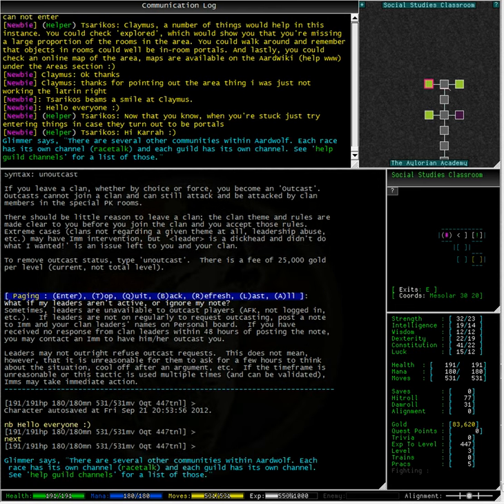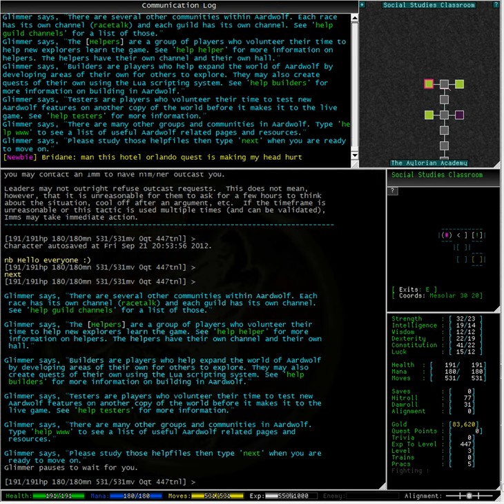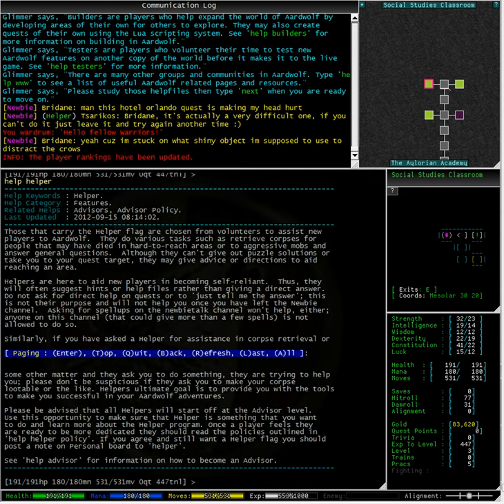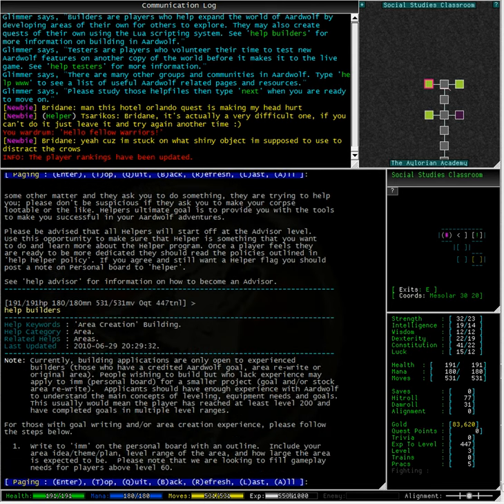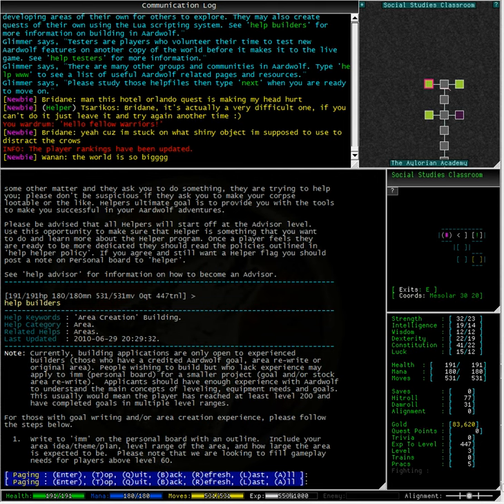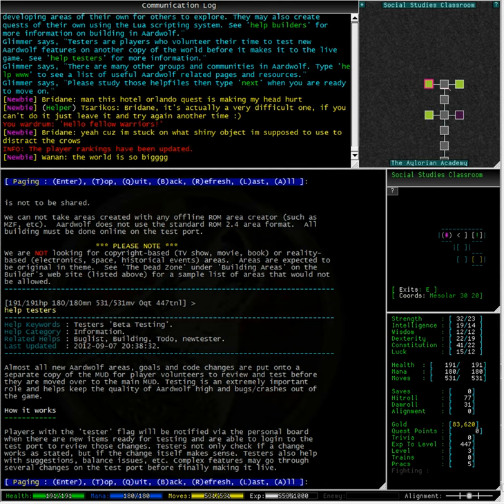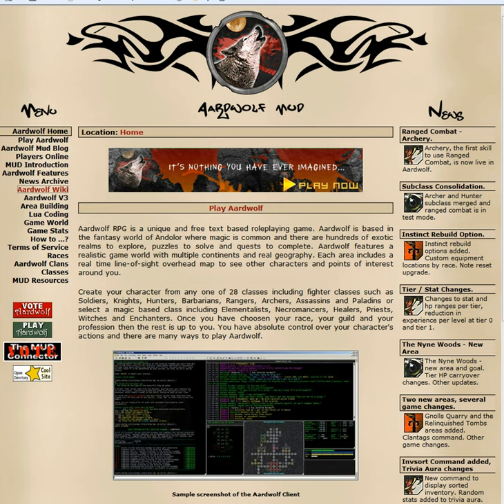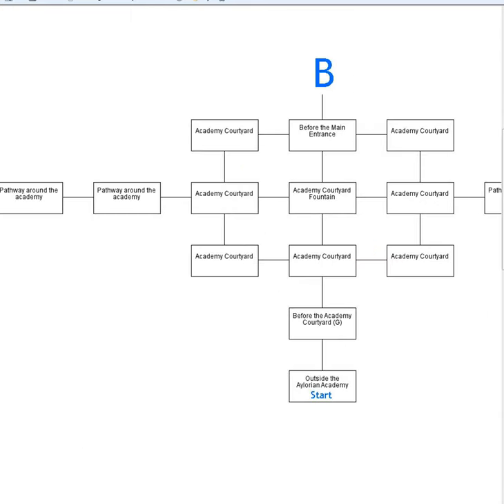Social Studies - Recognising the various communities on Aardwolf MUD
This video is a short tutorial on the communities in Aardwolf MUD. This is the second part of the Social Studies Training in the Aylorian Academy. This tutorial teaches us about the various communities that exist in Aardwolf; the Helpers, Builders and the Testers. We also take you to the Aardwolf home page and introduce you to the Aardwiki.